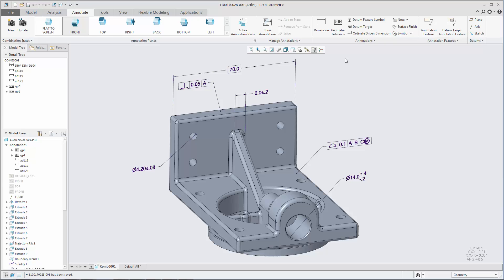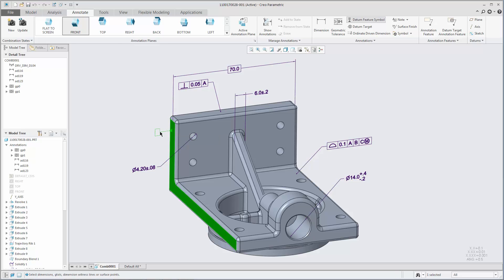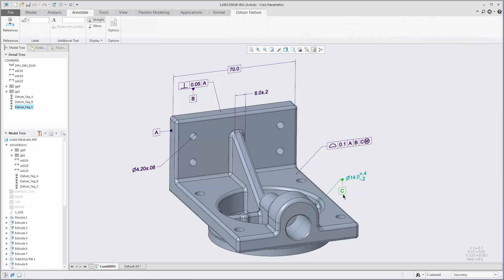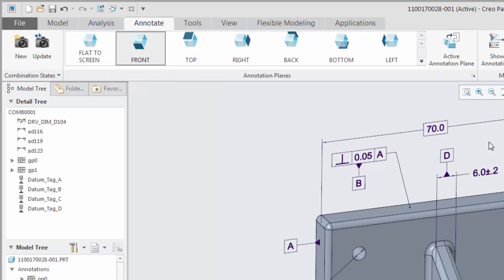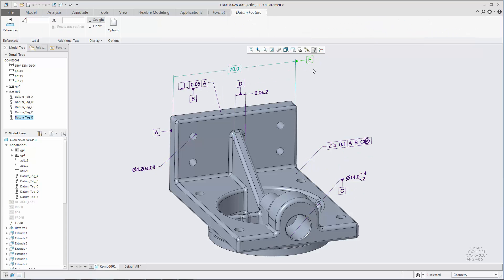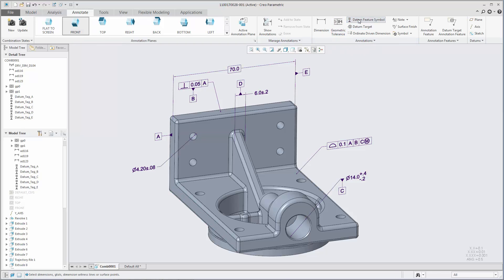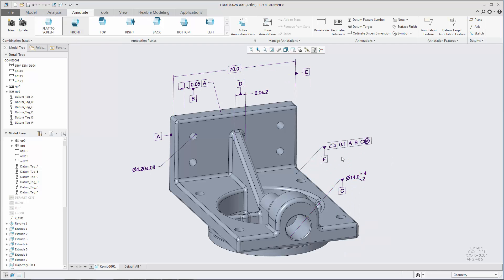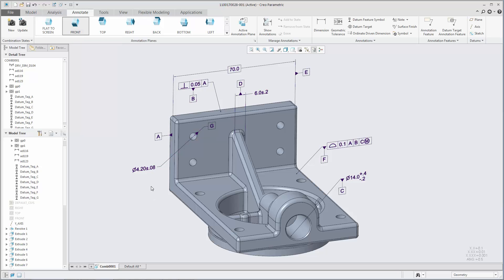More Intuitive Workflows for Creating and Editing Datum Feature Symbols in MBD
Workflows for creating and editing datum feature symbols are more intuitive